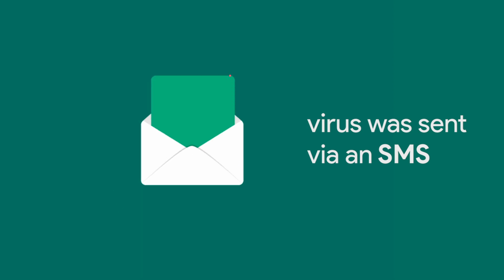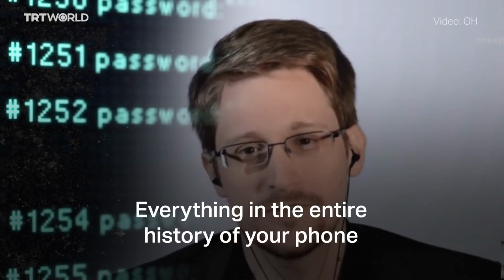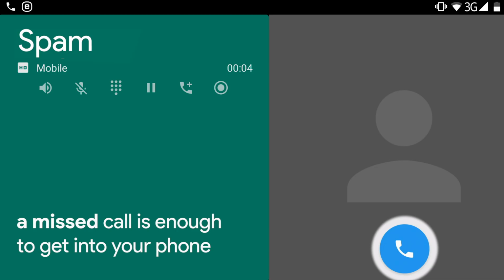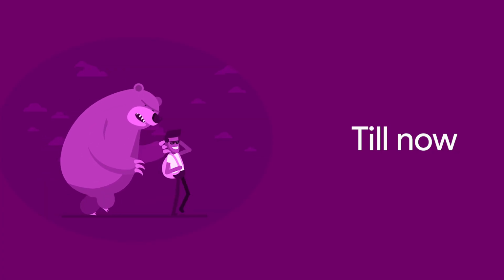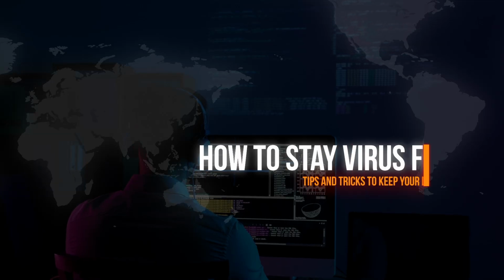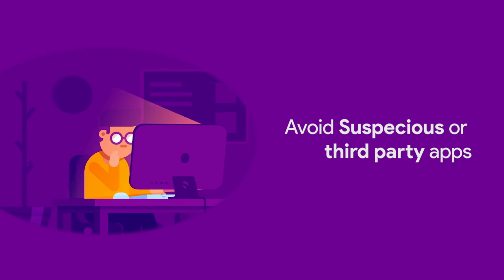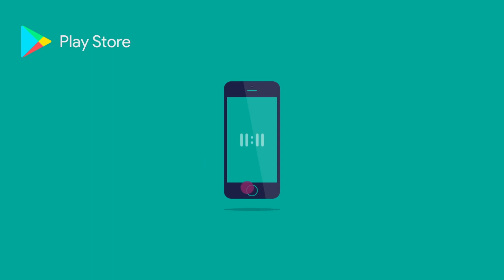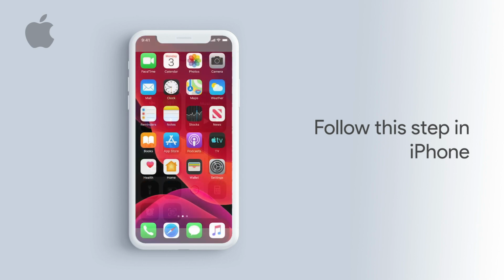How to keep your phone safe from hackers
With news of malware and spyware every other day, you must be worried about the security of your smartphone. This video shares tips to protect smartphone against malware or spyware, secure device's privacy, secure data on smartphone and various third-party apps to secure your device.